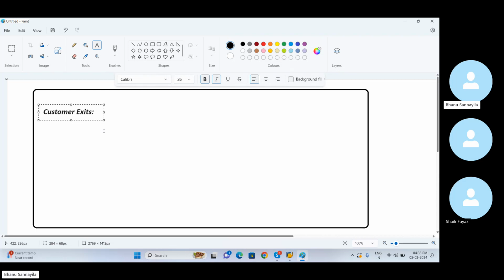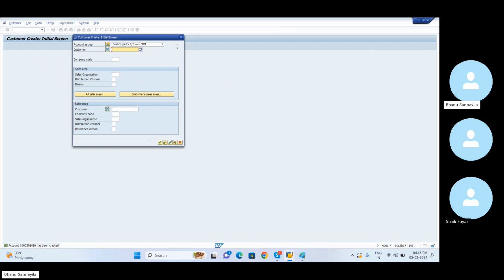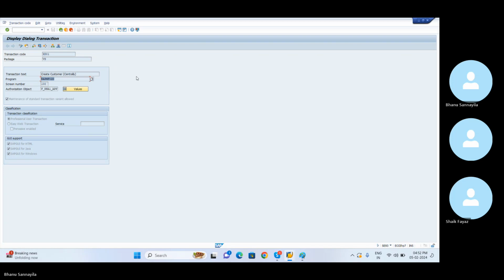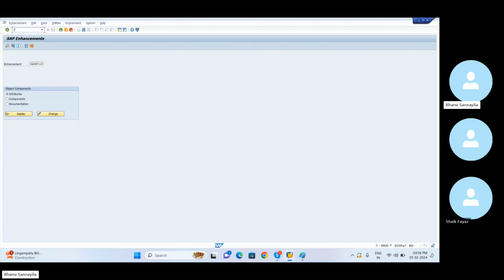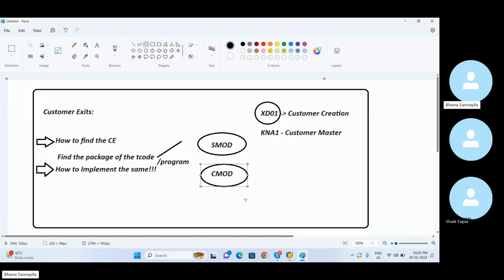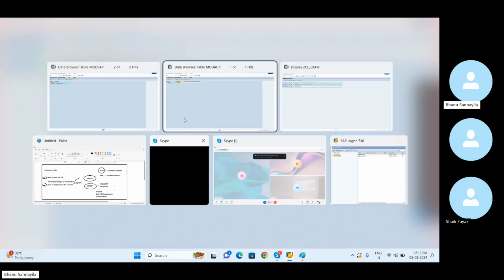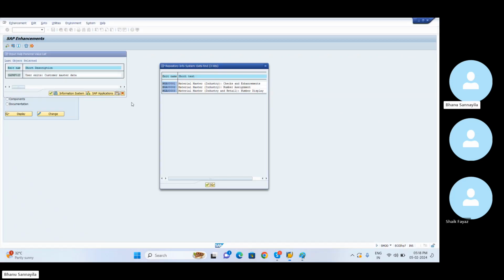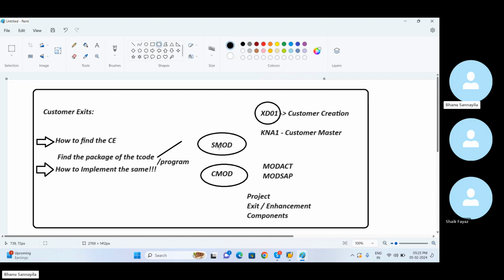SAP Enhancements | Customer Exit | SAP ABAP Realtime Scenario | SAP ABAP For Freshers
Project Creation | Customer Exit | MODACT / MODSAP | Single Implementation: Popup message while Creating a Customer. XD01 TCode